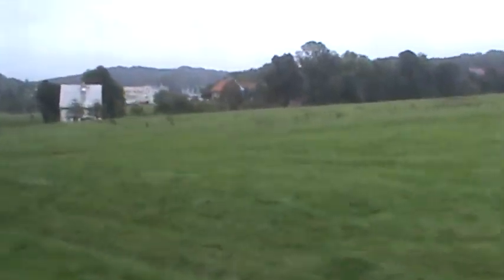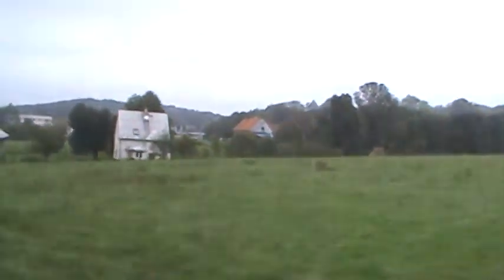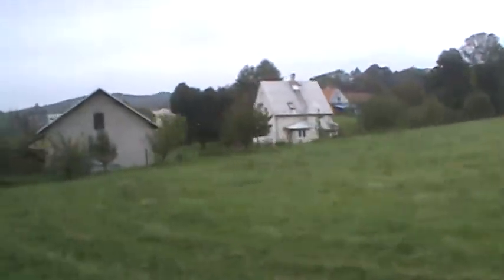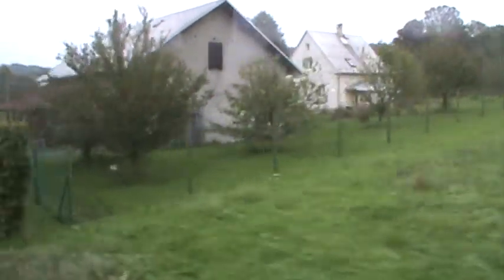Czech highway (1)